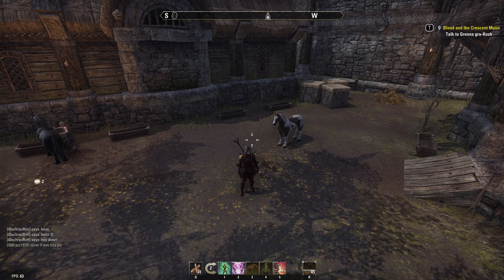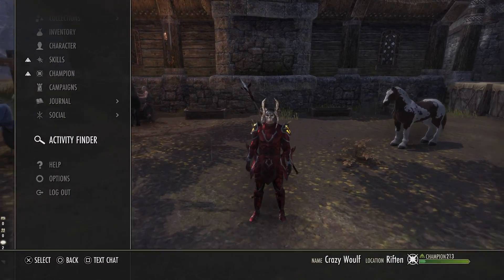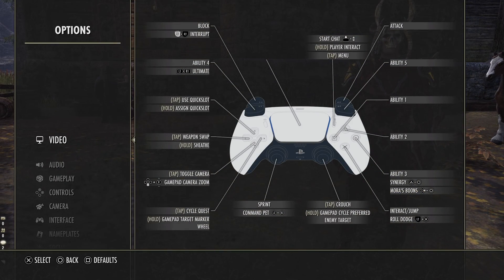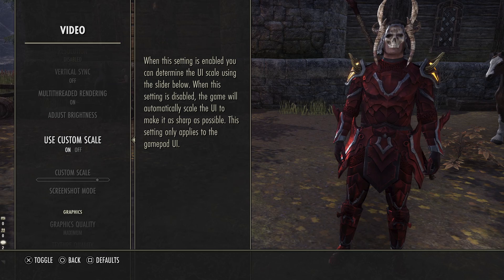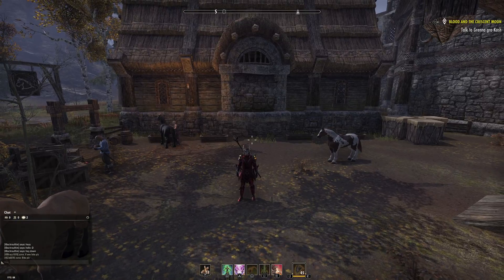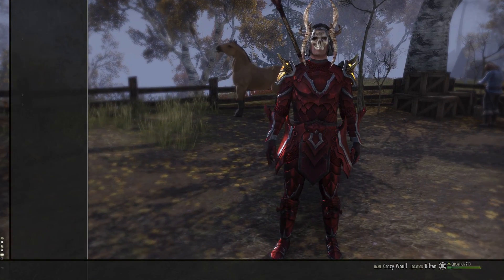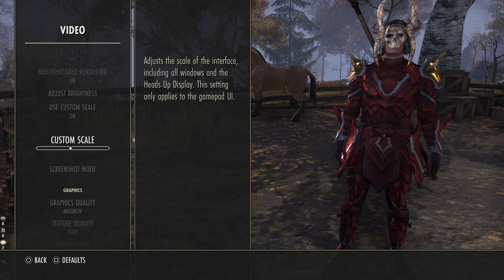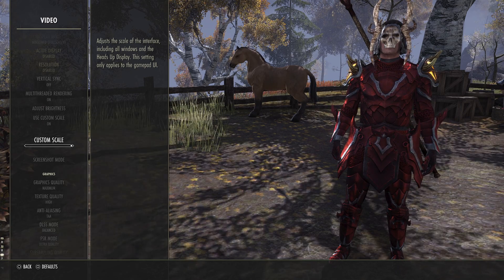How to Change the UI Scaling with Controller on Elder Scrolls Online PC (Larger or Smaller Text)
To adjust the UI scaling in The Elder Scrolls Online (ESO) on PC, including the font size, you can follow these steps:

Custom Scale Slider:
Press the [Esc] key to open the Settings menu.
Select Video.

Look for the Custom Scale slider under the Interface section.
Slide it to the right to increase the size of both the font and the UI.

Add-On Solution:
If you’re using a controller and find the default UI too large, consider using an add-on called Azurah.

Azurah allows you to scale various UI elements, including the font size. You can adjust it using the mouse scroll wheel.
Remember that personal preferences vary, so feel free to experiment with these options to find the best setup for your gaming experience!